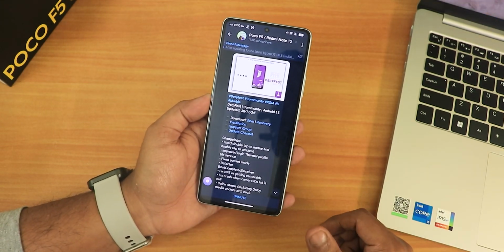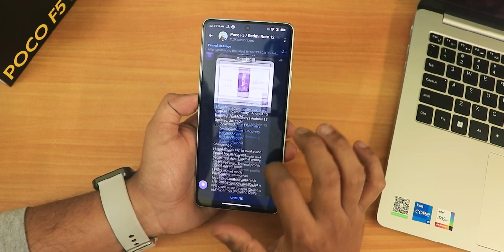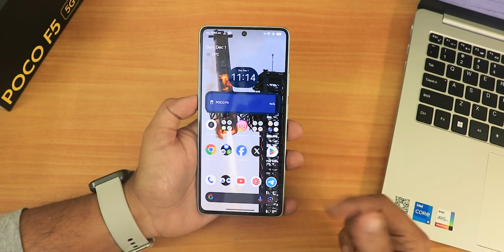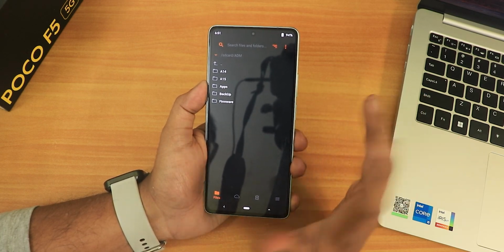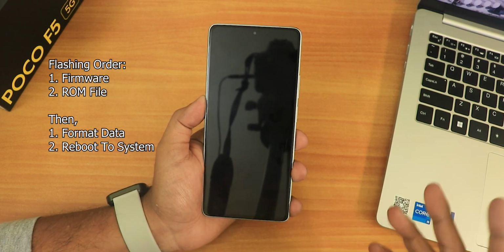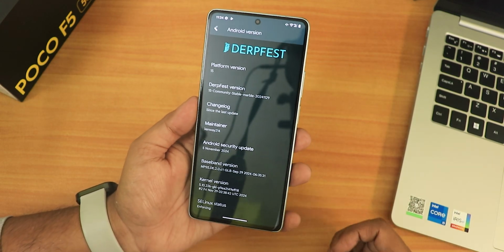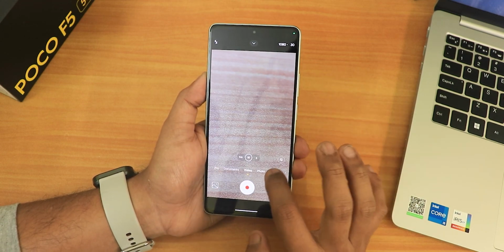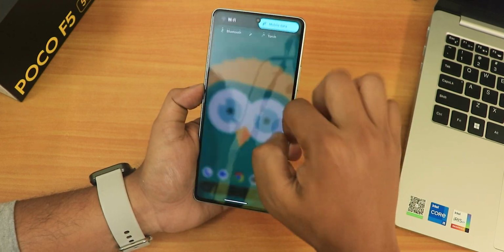How To Flash Android 15 On POCO F5 😍 Ft. Derpfest 🦉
UPI: ktntech@sbi